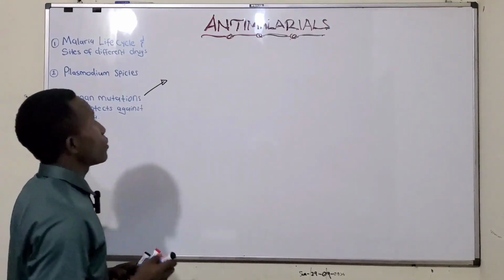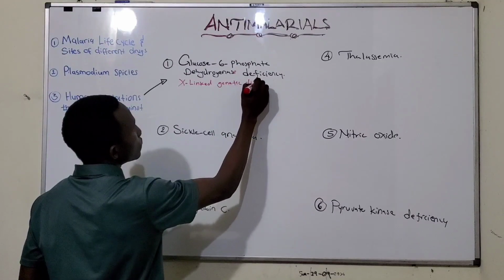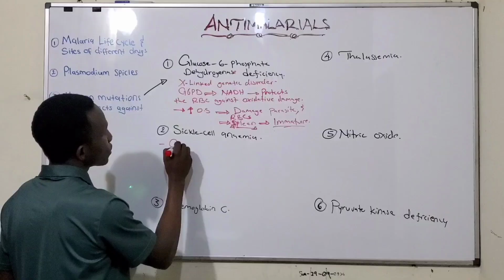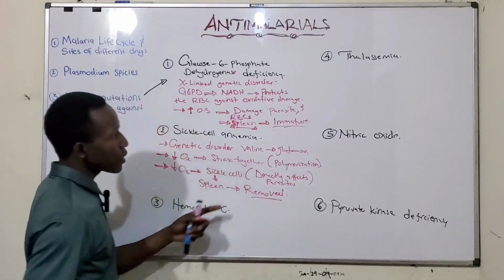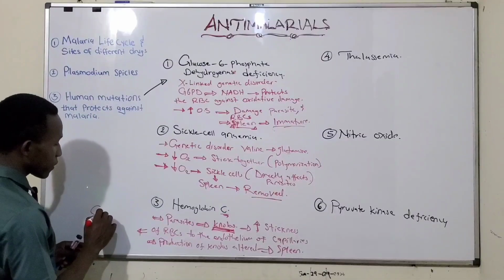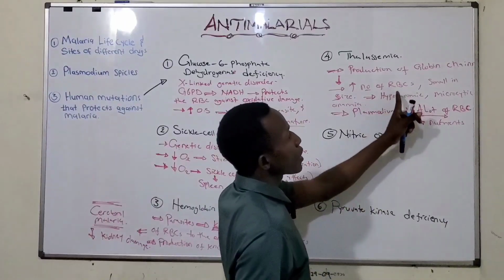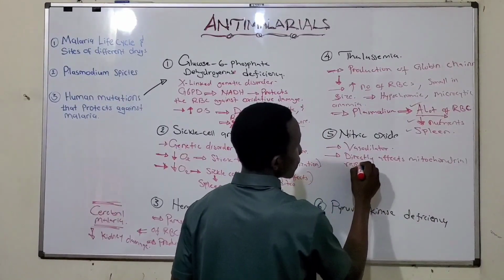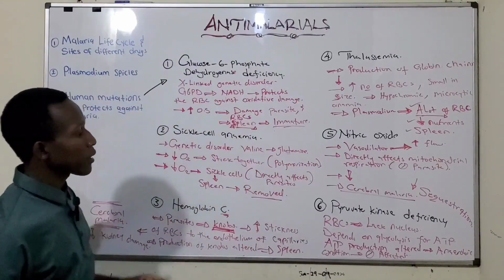Human mutations that protect against malaria ( antimalarials part 2)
This video explains the human mutations that provide advantage against Plasmodium infection.  These though protective against malaria they pose some negative effects on human. Examples are explained in the video